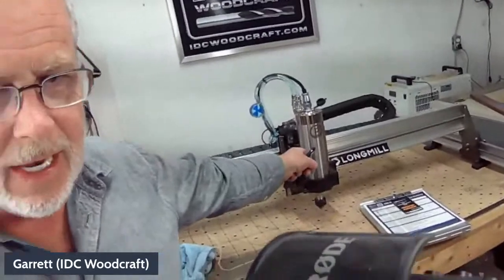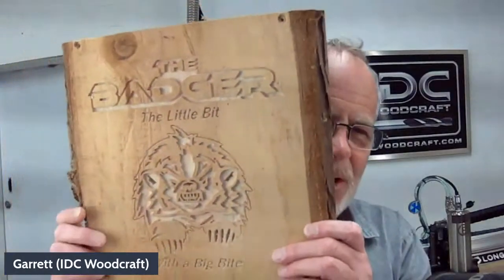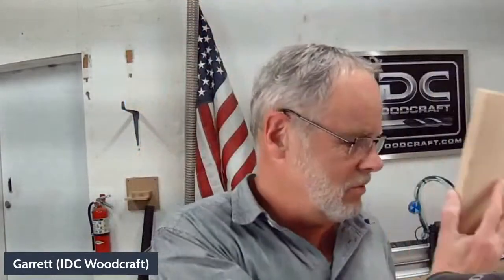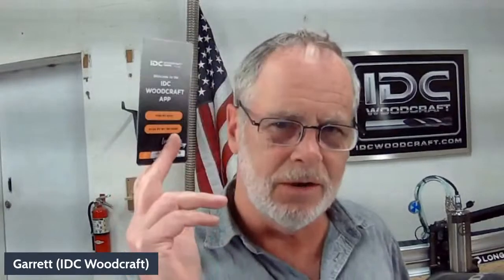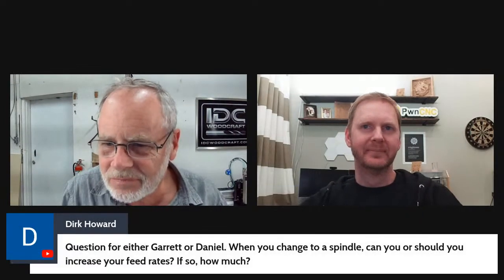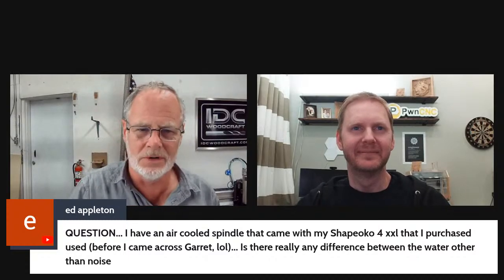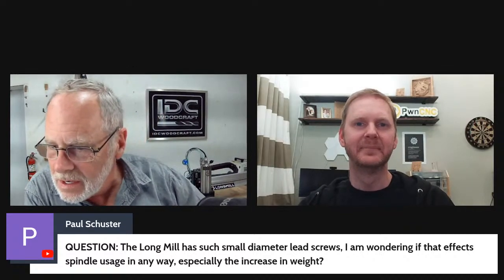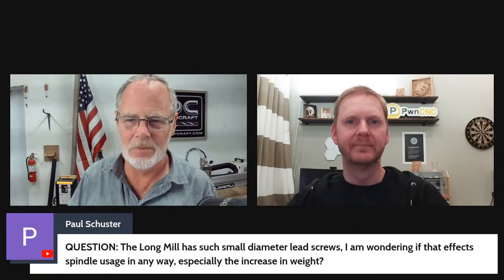Upgrading Your CNC Router to a Spindle with Daniel Moran from PWN CNC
In this live video, we will dive into CNC router spindle upgrades. If you are considering instlling a spindle on your CNC router, in this video, we will be talking to Daniel Moran, owner of PwnCNC, who provides spindle upgrade kits for benchtop CNC machines..

Join me this Wednesday, March 13th, on the IDC Woodcraft YouTube channel for an exclusive interview with Daniel Moran, owner of PwnCNC, where he will answer all your questions regarding CNC spindle upgrades.

Daniel is the trailblazer behind the first plug-and-play spindle kits for benchtop CNC routers, including popular models like Longmill, Millright, Onefinity, CNC4Newbies, Xcarve, and many more.

Discover why spindles are a game-changer compared to trim routers. Whether you're a seasoned CNC enthusiast or just starting out, Daniel will be on hand to answer all your spindle questions and tackle any other technically based CNC inquiries you may have.

IDC Woodcraft phone app (FREE)
My TOP RECOMENDATION for Vectric users